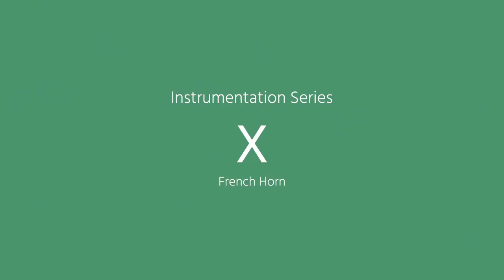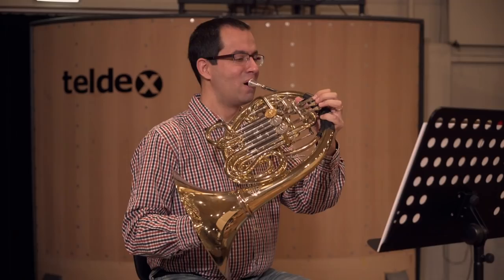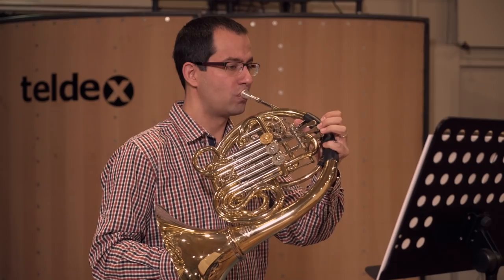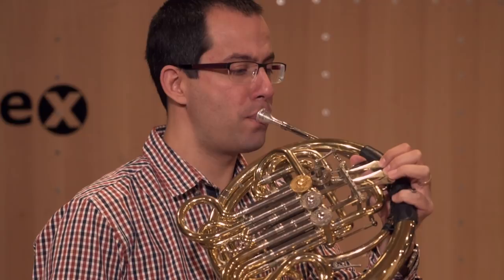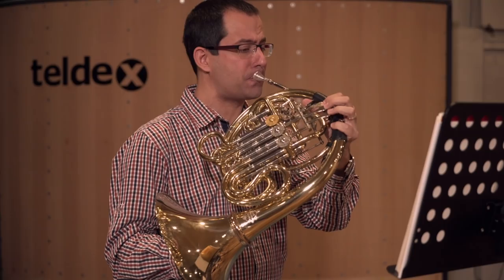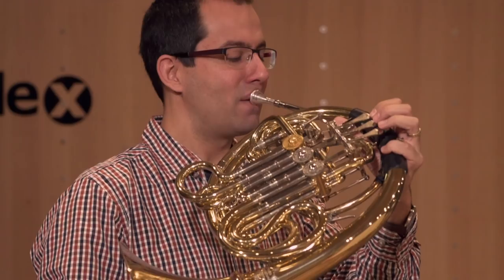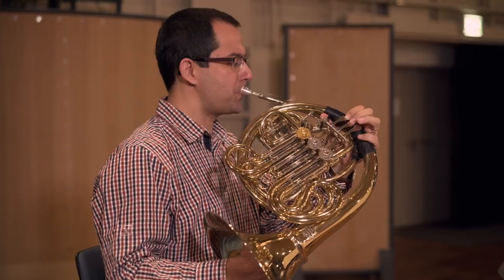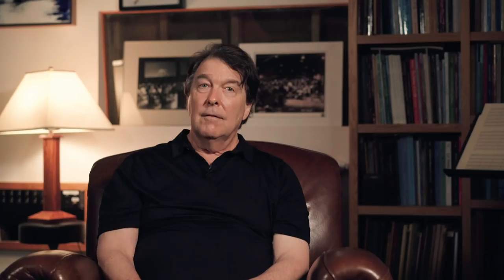French Horn - David Newman Instrumentation Series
In this episode David Newman talks about the history of the French Horn in Hollywood's film music.

This is the Orchestral Tools Instrumentation Series. Together with composer legend David Newman we will give you a closer look at the instruments of a symphonic orchestra. We will talk about the components of the instrument, its role in the orchestra and the common playing techniques. Episode X - The French Horn